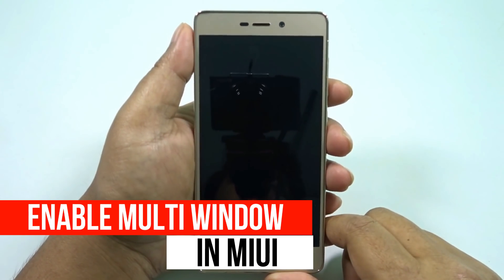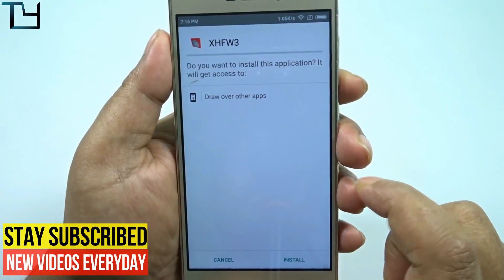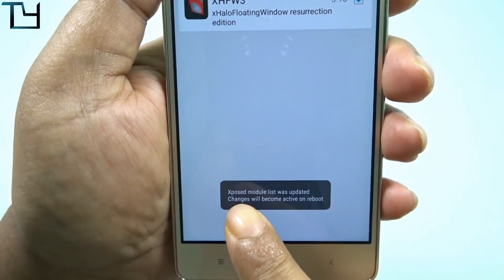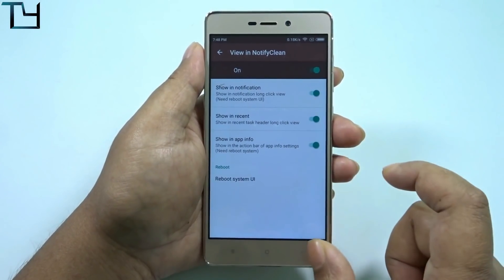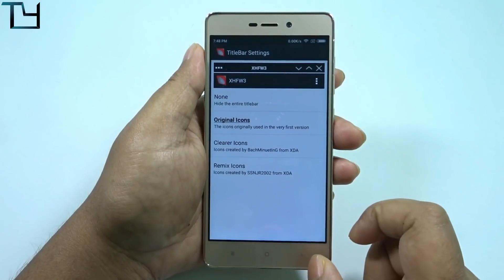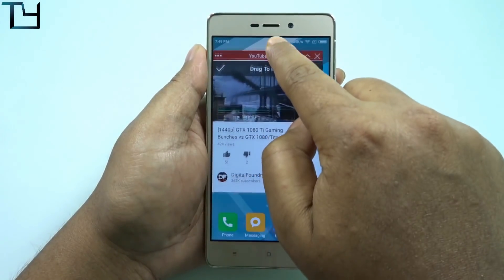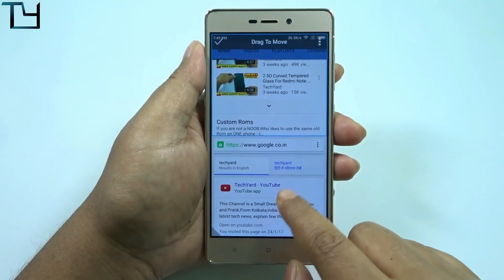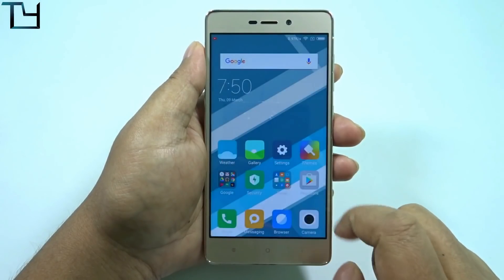Enable Multiwindow in any Xiaomi Phone (MIUI) [ROOT]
Enable Multiwindow in Xiaomi Phones (MIUI)